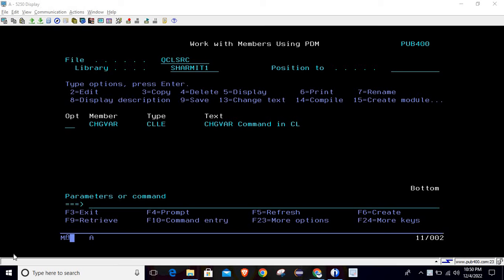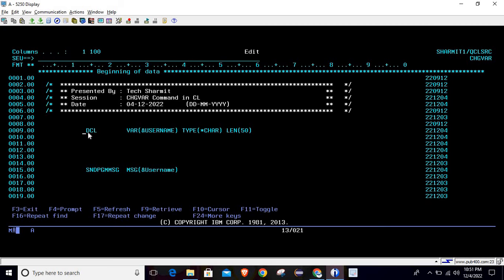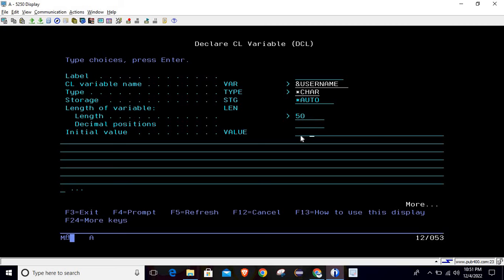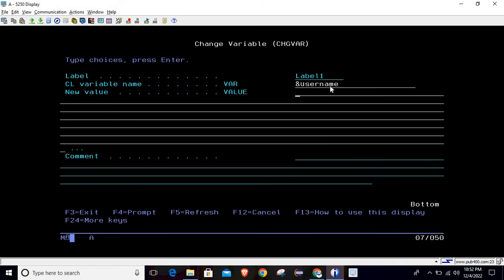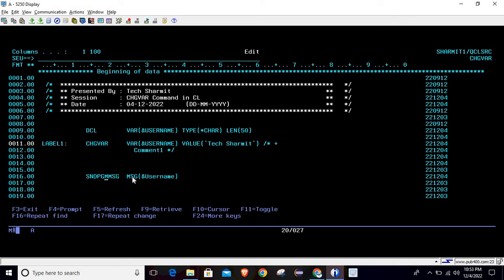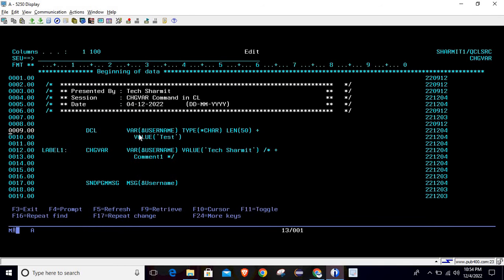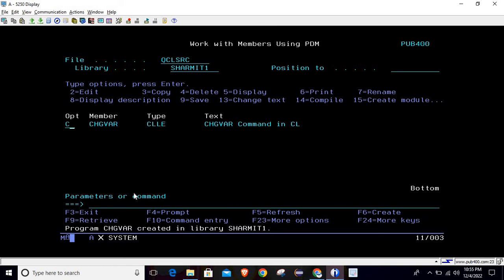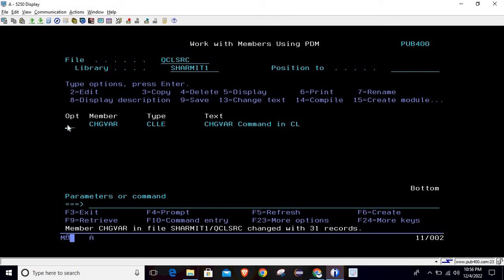chgvar Command in CL | chgvar in as400 | cl programming in as400 | chgvar in ibm as400 | IBMi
1. chgvar command in cl in English.
2. Process to change variable value in cl program in English.